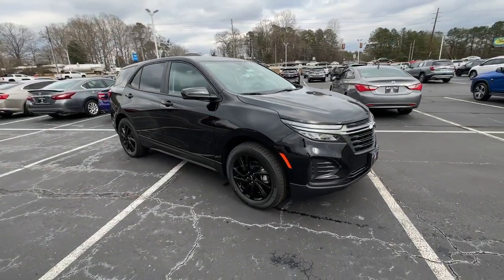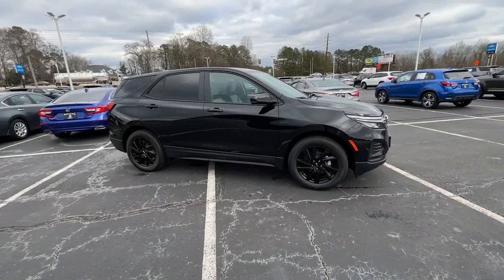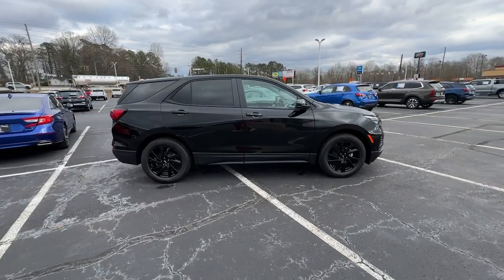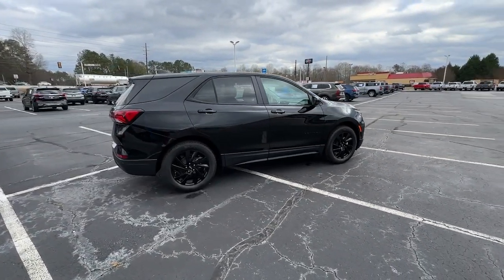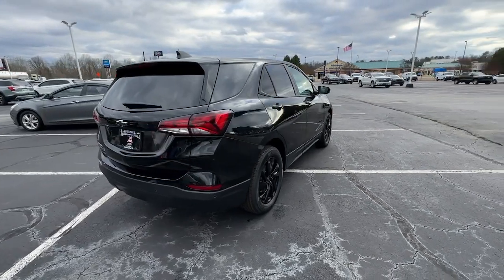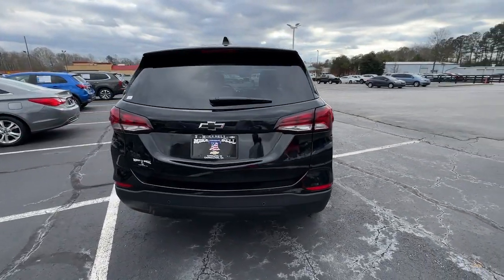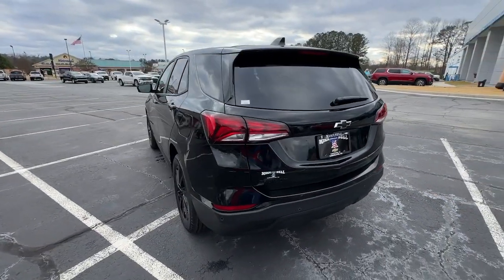2024 Chevrolet Equinox LS GA Carrollton, Bremen, Newnan, Franklin, Atlanta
New 2024 Chevrolet Equinox LS available at Mike Bell Chevrolet located in 1200 N. Park St, Carrollton, GA, 30117. Servicing the Carrollton, Bremen, Newnan, Franklin, Atlanta area.